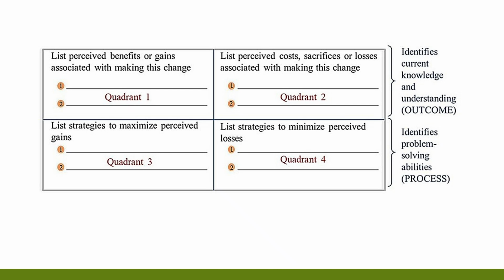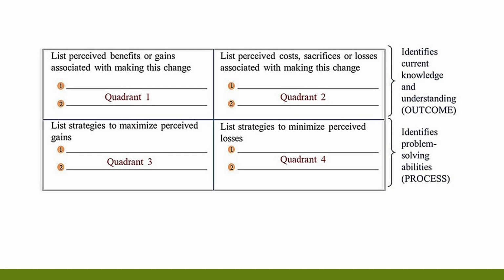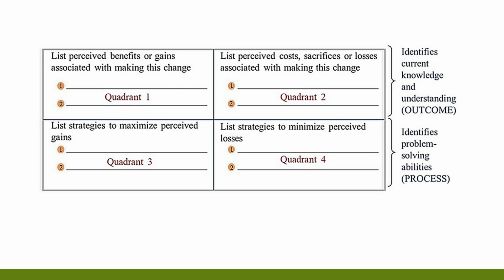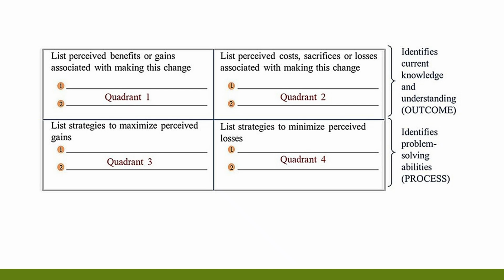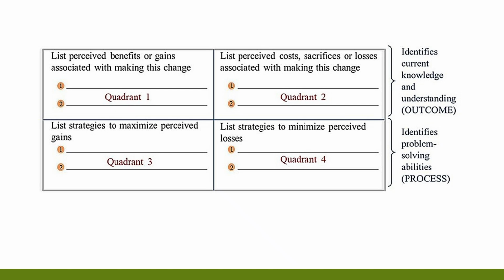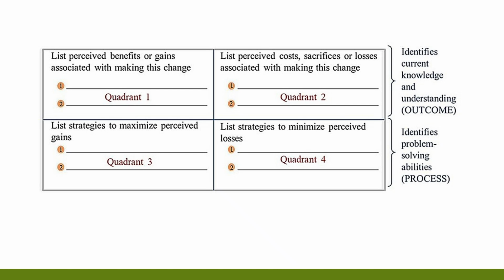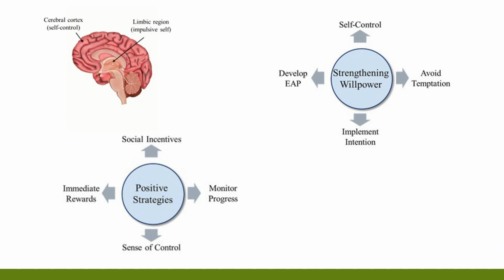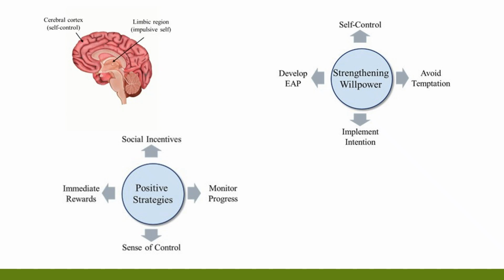Chapter Four Presentation